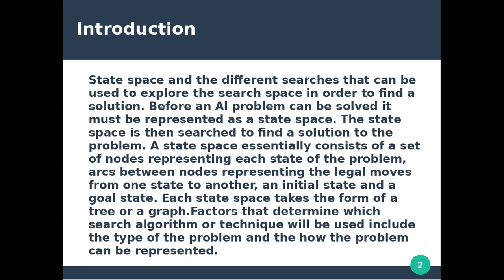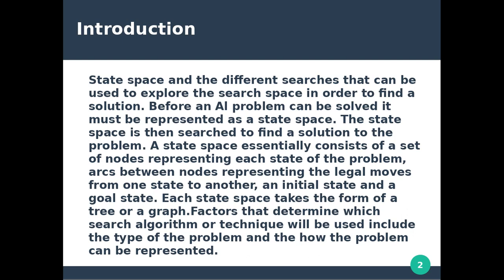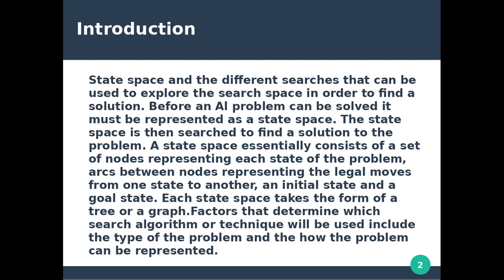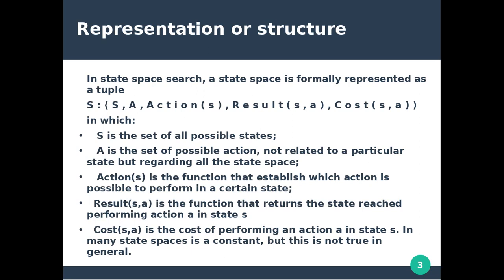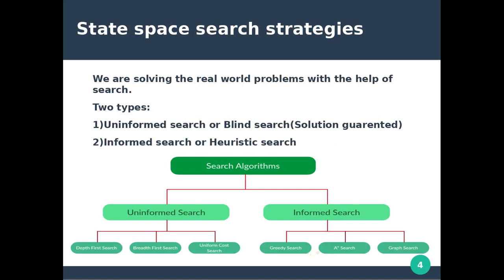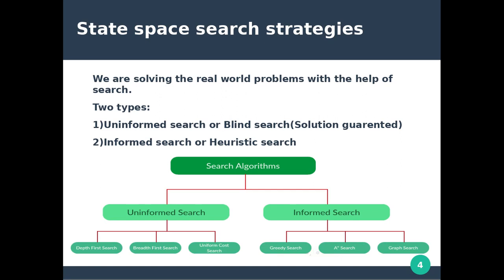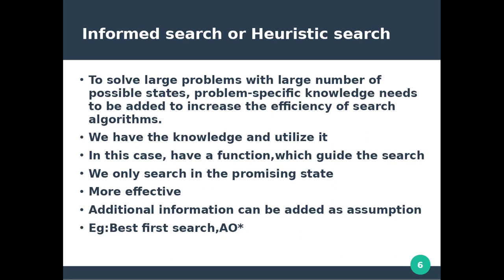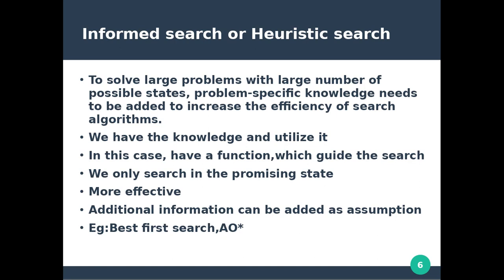State space search in Artificial Intelligence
Artificial Intelligence  : State space search in AI

Topics Discussed:
1)Introduction of State space search
2)Representation or structure
3)State space search strategies